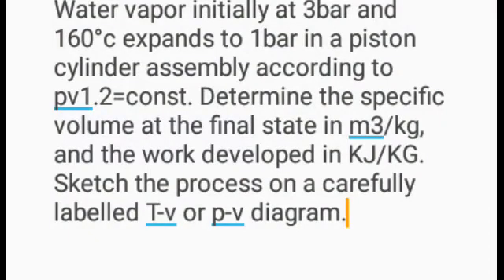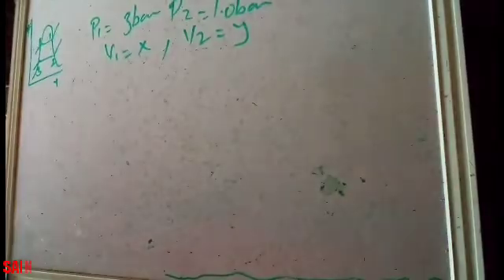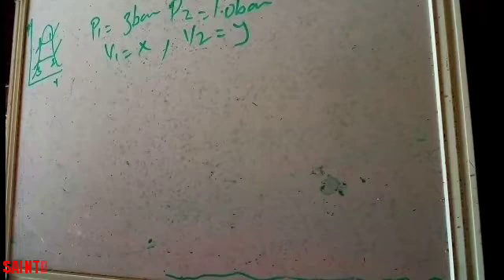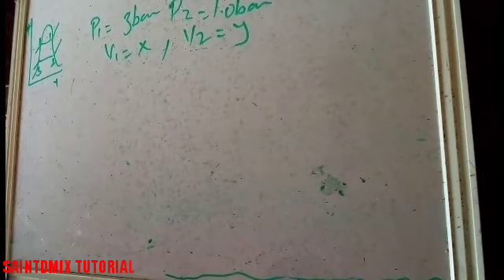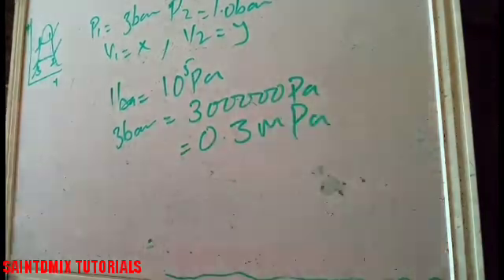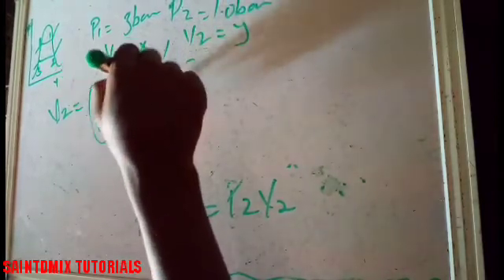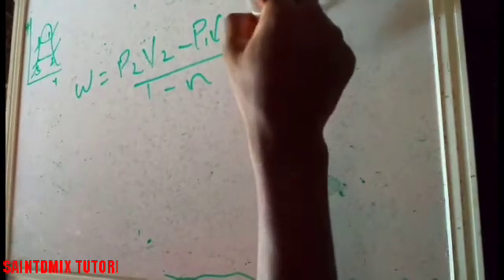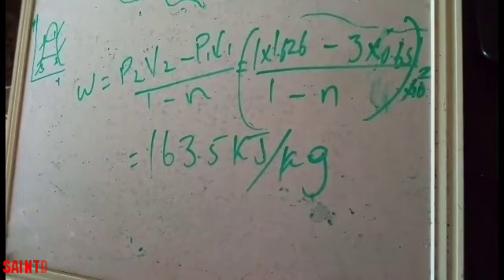problems solving techniques on thermodynamics MECH 261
in the video the following were discussed
how to draw a tv or pv diagram
interpretation of problems
derivation of some thermodynamic unit
techniques involved in solving the problem